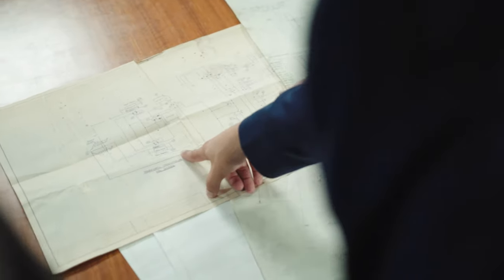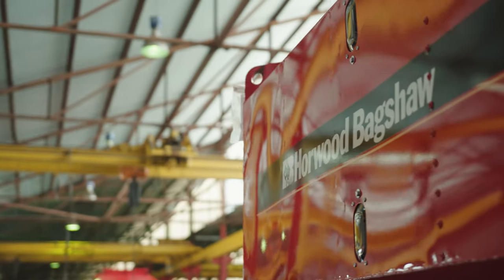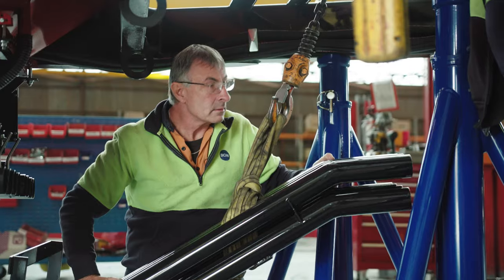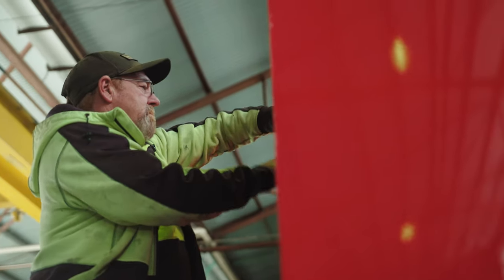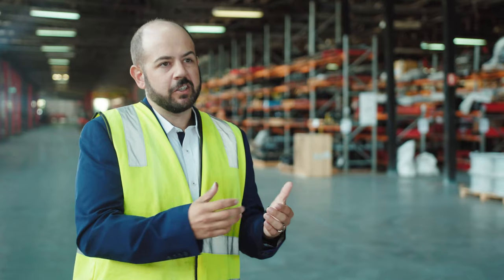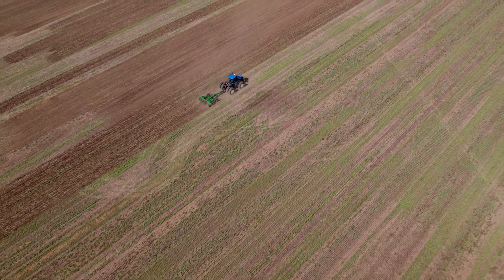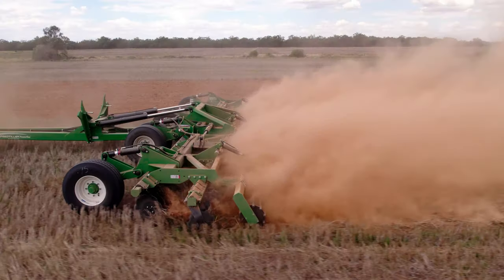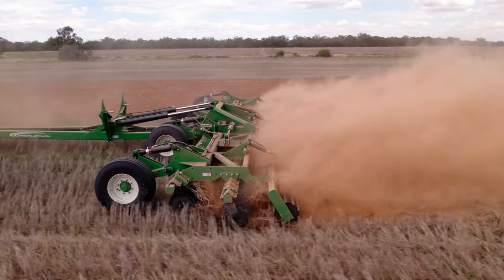Horwood Bagshaw - Makers of World-Class Australian Made Machinery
Under the stewardship of global agricultural and industry manufacturer CNH Industrial, Horwood Bagshaw’s products are designed, tested and refined in cooperation with local farmers to excel under the harshest of conditions. Our market-leading seeding products, in particular, drive strong demand, contributing to our local industry and economy.